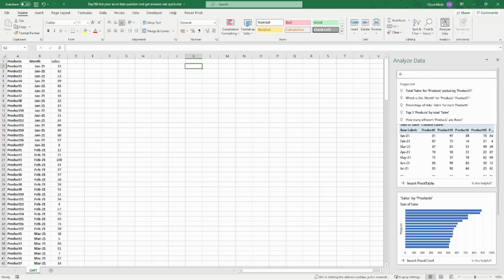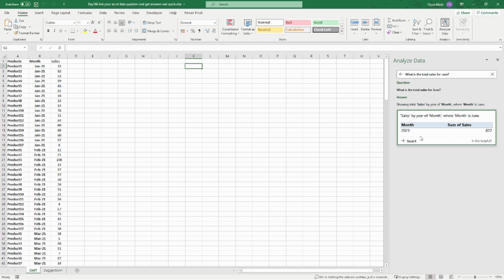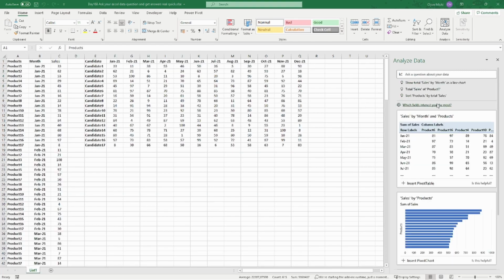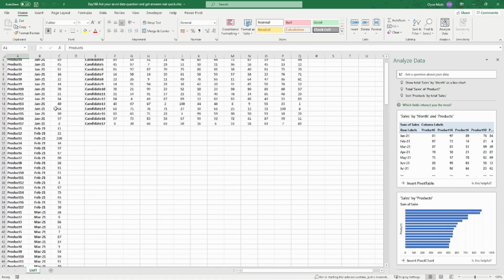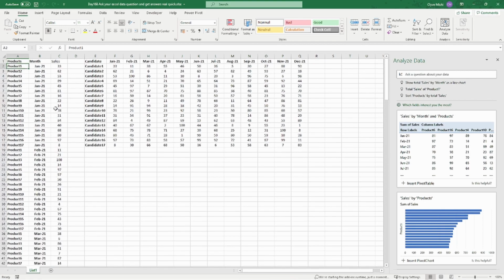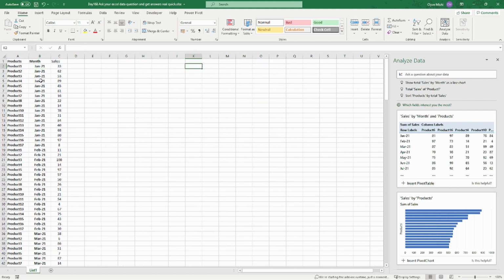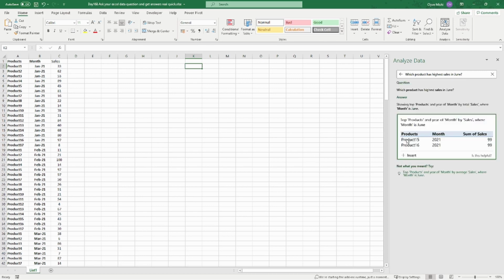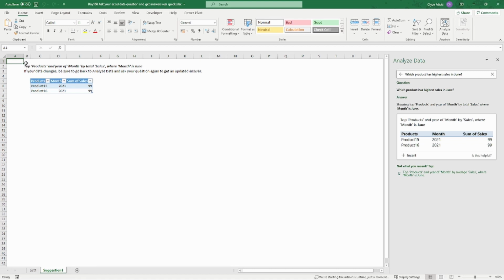Day168 Ask your excel data question and get answers real quick